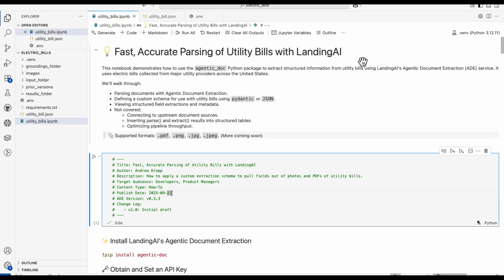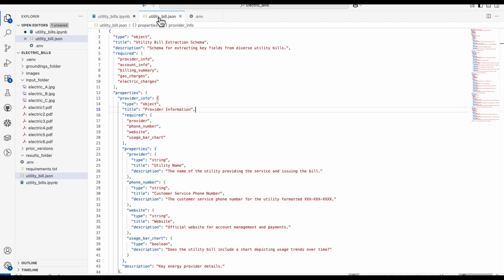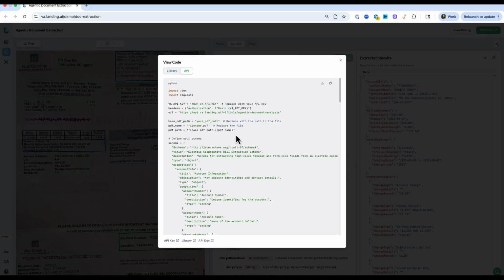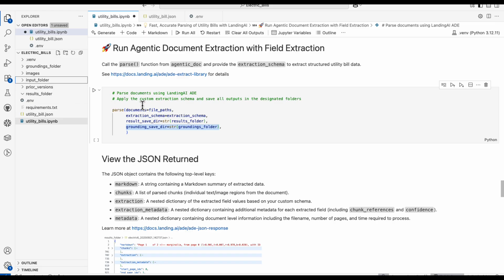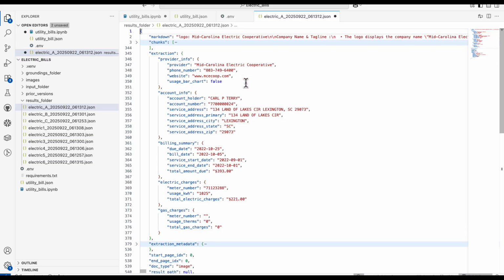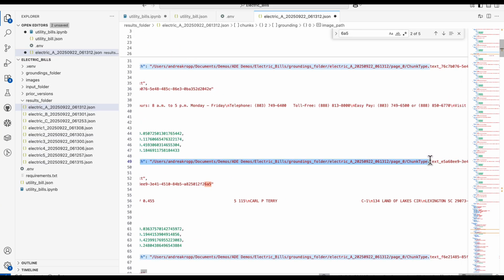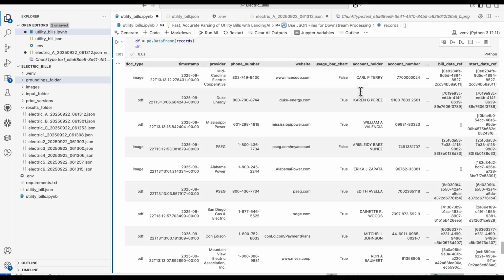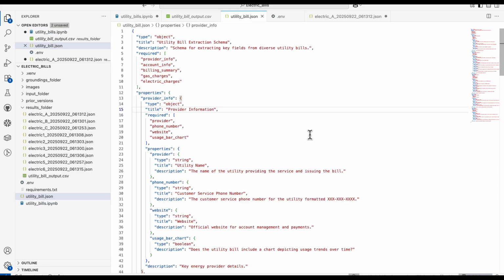Utility Bill Parsing Demo with Code | Agentic Document Extraction from LandingAI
In this code-first demo, we walk through the notebook Fast, Accurate Parsing of Utility Bills with LandingAI to show how utility bill parsing works in practice using Agentic Document Extraction. You’ll see how to set up your input and output folders, define a custom extraction schema using the Visual Playground, and run ADE to process PDFs and JPEG utility bills. The demo covers parallel parsing, JSON output, visual grounding, and how to summarize results into a table or CSV for downstream analytics. This workflow makes it easy to normalize and extract key fields from diverse utility bill formats without fragile templates.

0:00 Introduction & notebook setup
0:29 Input/output folders & sample bills
0:56 Defining the utility bill schema
1:07 Visual Playground overview
2:57 Running Agentic Document Extraction
3:31 Results & parallel parsing complete
4:42 JSON review & chunk references
6:07 Summary table & export CSV
6:55 Closing thoughts

About LandingAI
LandingAI empowers enterprises to unlock the value of their documents with Agentic Document Extraction (ADE). ADE combines intelligent parsing with visual grounding, enabling accurate, reliable, and scalable data extraction from PDFs, images, and complex layouts—making it easy to integrate structured outputs into your workflows.

💬 Have you tried parsing utility bills or other complex documents with AI? Share your experiences in the comments—we’d love to hear them!
👉 Explore the Visual Playground today and see how ADE can fit into your workflow